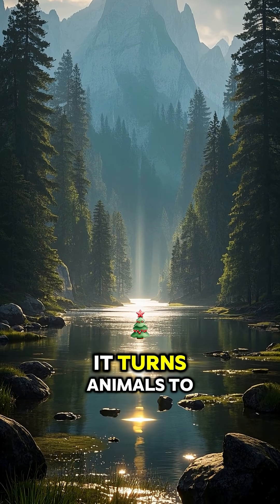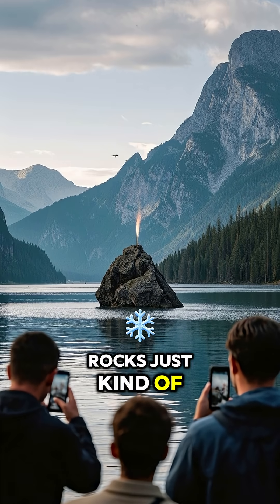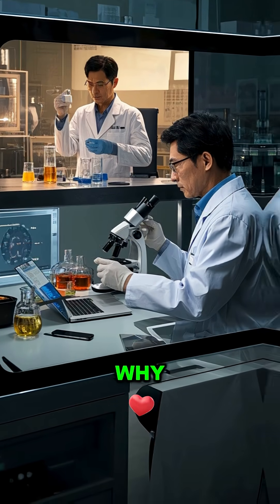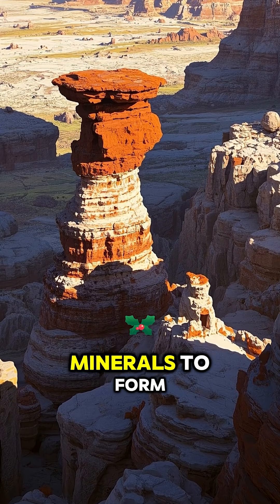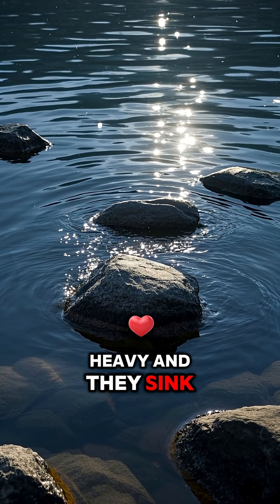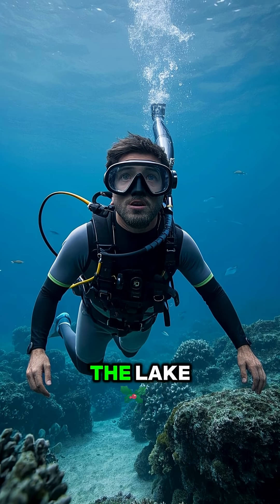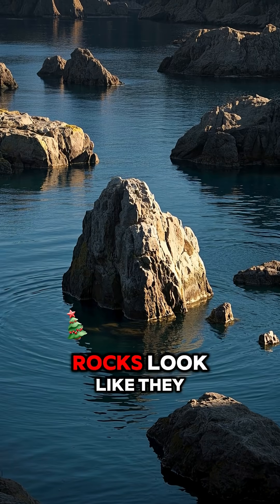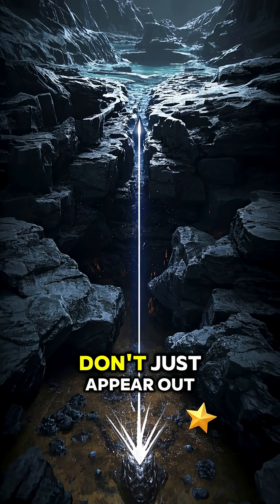This Lake Turns Animals to Stone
There's a lake in Africa that can literally turn animals into stone — and it's 100% real. Welcome to Lake Natron, one of the most mysterious and deadly lakes on Earth. But how does it petrify animals? What makes this place so dangerous?

Watch this shocking nature fact in under 60 seconds and discover how science explains this eerie phenomenon.

📍 Location: Lake Natron, Tanzania
🧪 Main Cause: High alkalinity and extreme pH
📸 Real animal statues found by photographer Nick Brandt

If you love creepy facts, weird places, and unbelievable nature — this one’s for you!